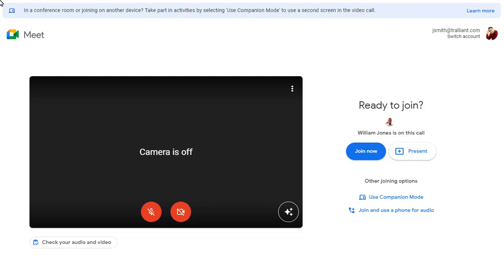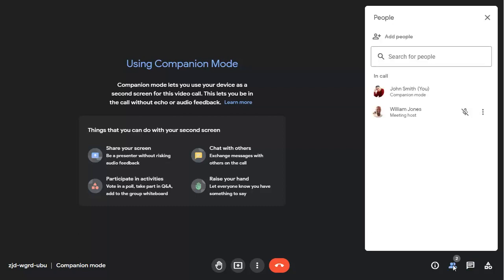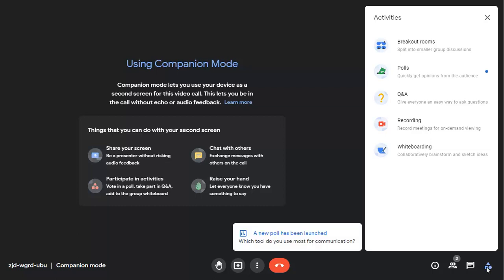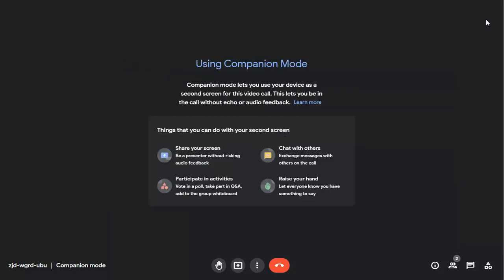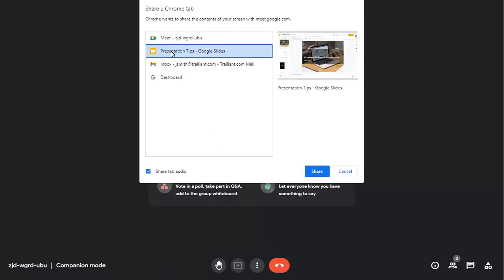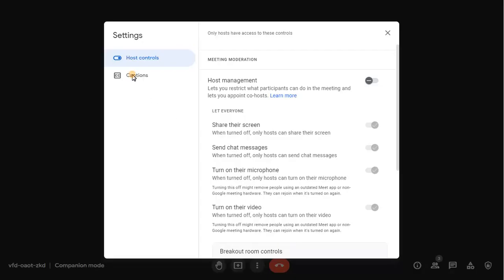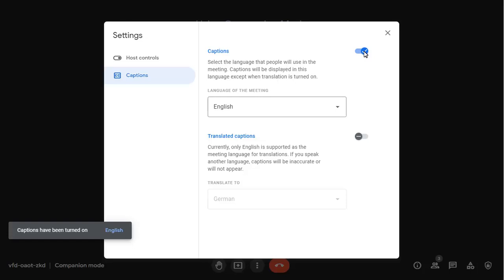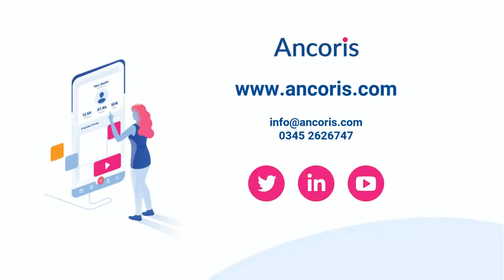Use Companion Mode when joining Google Meet in a meeting room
WIth hybrid working being so popular, meetings are often attended by a mix of people in a meeting room and those joining virtually. If you join a meeting in a room, you can use Companion Mode to allow you to easily share your screen, take part in chat and polls, raise your hand and view captions in your own language.